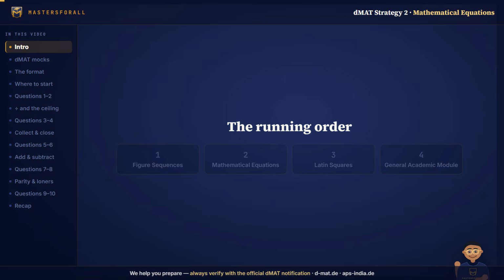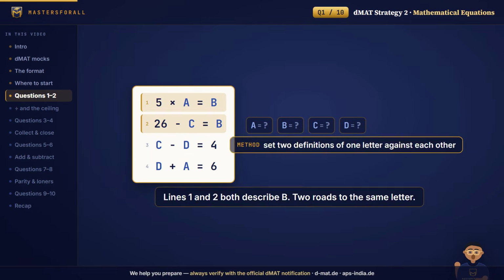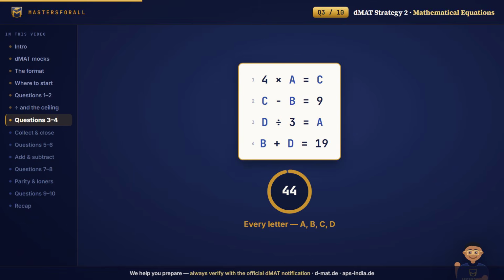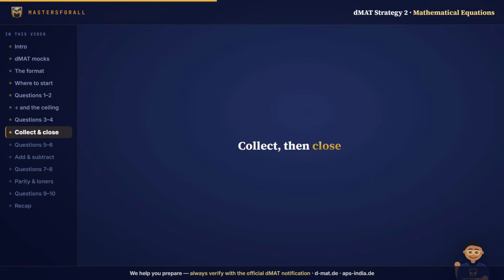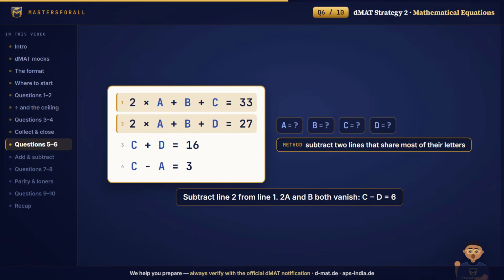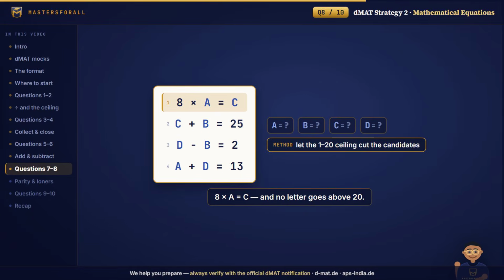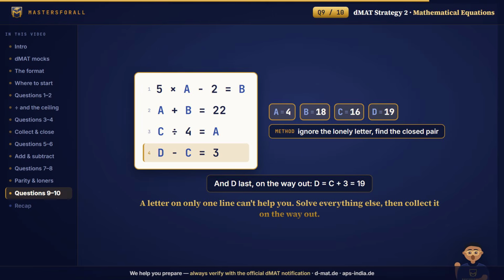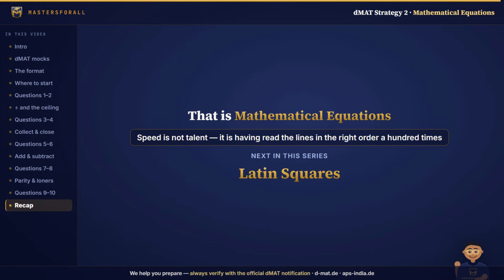dMAT Mathematical Equations — 10 Hard Systems With Tricks | Part 2 of 4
The dMAT gives you 20 mathematical equations in 25 minutes. That's 75 seconds each — with nothing to write on.

In Part 2 we solve 10 hard questions together, start to finish. Every one is at the official "high" difficulty level: four equations, four unknowns. And each one teaches a different trick.

THE TEN TRICKS
1. Two lines describing one letter — set them against each other
2. A division sign is a divisibility clue
3. Anchor on the letter that appears the most
4. Collect the coefficients on both sides before you solve
5. Add two whole lines to cancel a letter
6. Subtract two near-twin lines — it's free
7. Odd and even kills half the wrong answers
8. A big multiplier leaves only one or two candidates
9. Ignore the lonely letter until the very end
10. A minus before a bracket flips every sign inside it

CHAPTERS
0:00 Namaste — what this series is
0:10 The four videos in this series
0:21 Today: 10 hard systems
0:33 Follow us on Instagram
0:47 How to practise properly (our mocks)
1:07 The format — and why there are NO options
1:48 75 seconds a system
2:05 The opening move: count the unknowns
2:23 Question 1 — two roads to one letter
3:58 Question 2 — two divisibility clues
5:29 A division sign, and the 1-20 ceiling
5:52 Question 3 — anchor on the busiest letter
7:18 Question 4 — coefficients on both sides
9:06 Collect, then close
9:28 Question 5 — add two lines to cancel
10:59 Question 6 — subtract two near-twins
12:33 Add whole lines, or subtract them
12:59 Question 7 — three stacked halvings
14:30 Question 8 — the ceiling squeeze
16:05 Parity, and the lonely letter
16:26 Question 9 — the lonely letter
18:09 Question 10 — the sign trap
20:17 Your strategy in ten lines
20:54 What's next

THE THING MOST PEOPLE GET WRONG
Mathematical Equations has NO answer options. In Figure Sequences you pick a picture from three. Here you pick nothing — you produce the numbers yourself. So the eliminate-a-wrong-option skill does not apply at all.

Two rules make it winnable: every letter is a whole number between 1 and 20, and there is always exactly one solution.

1. Figure Sequences
2. Mathematical Equations (this video)
3. Latin Squares
4. General Academic Module

ABOUT THE dMAT
The Digital Master Test is required for the APS verification process in India for applicants aiming to start a Master's in Germany from summer semester 2027 onwards. Core Module (Figure Sequences, Mathematical Equations, Latin Squares) plus a Subject Module — 90 minutes each, with a 30-minute break.

PRACTISE UNDER A REAL CLOCK
10 full papers, 90 questions each, 900 questions in total.